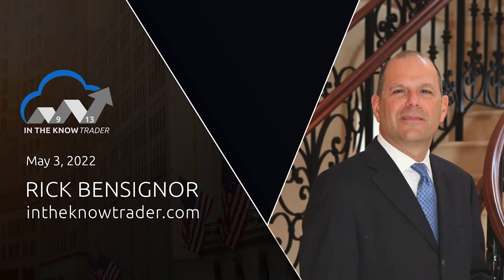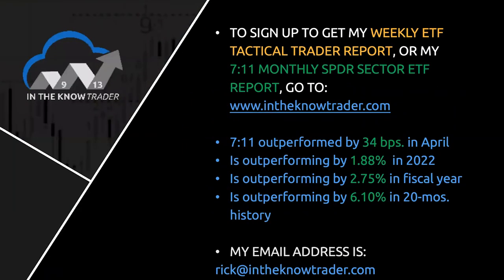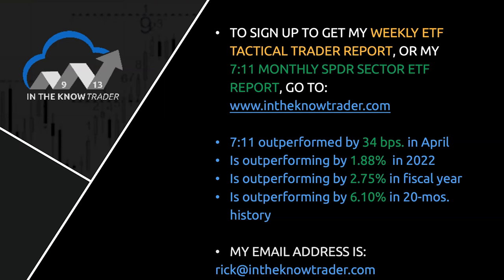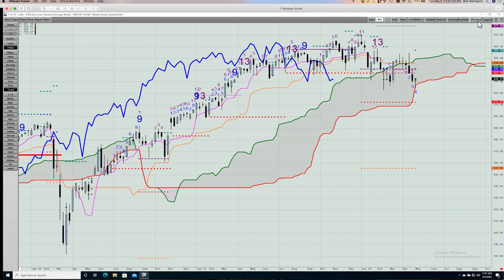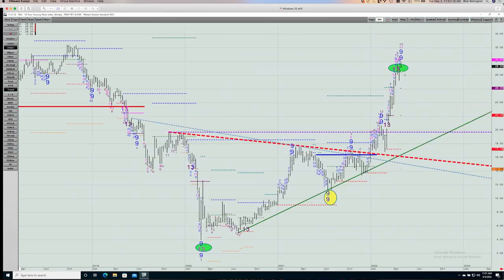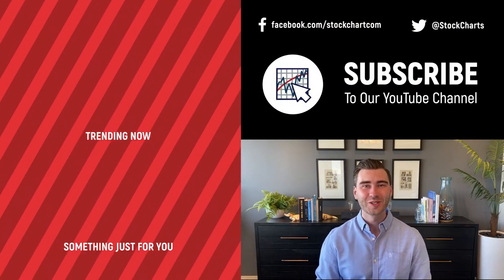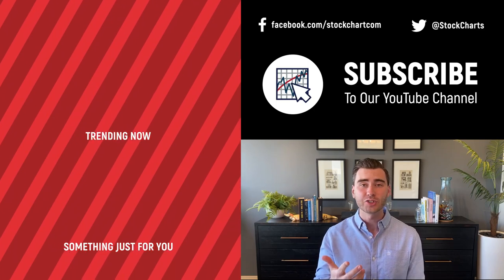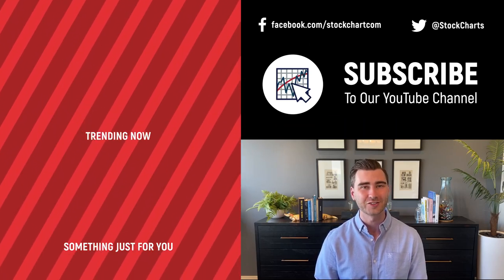How To Trade a VIX 30+ Market | Rick Bensignor | In The Know Trader (05.03.22)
Rick gives you several tips on how to successfully navigate trading in a high volatility environment.

00:00 - Intro
06:06 - Macro Sector Relative Results Year To Date
08:45 - Trader Education: How To Trade When VIX is over 30
10:23 - Reduce Size Of Positions
12:32 - Scale Trades Around Target Entry & Exit Locations
15:10 - Reduce Holding Period Down To Days
17:45 - Widen Stop Levels
18:45 - Use Options To Limit Risk *
20:12 - Illustrated Chart Example: Natural Gas ETF (UNG)
23:29 - What Are The Markets Doing? Volatility Index ($VIX)

To sign up and get Rick’s weekly macro and ETF “Tactical Trader Report” or his monthly “7:11 SPDR Macro Economic ETF Report”, go to: